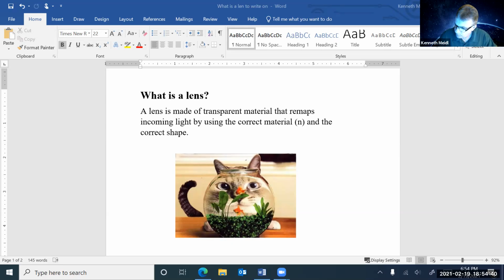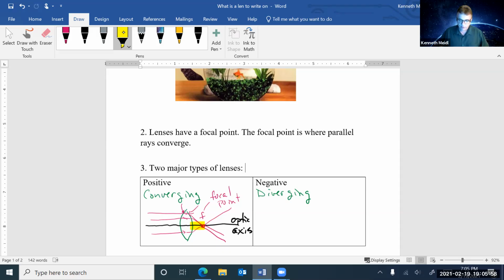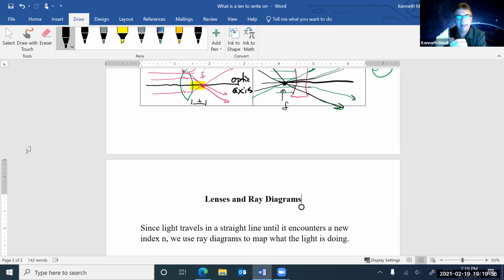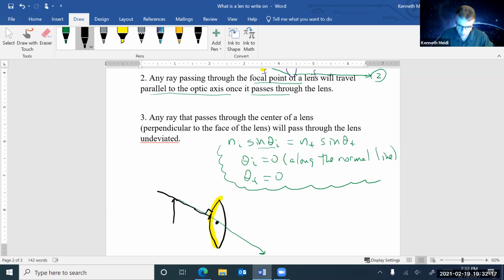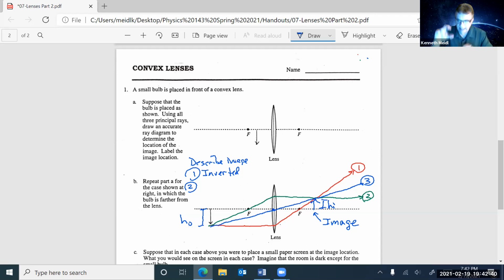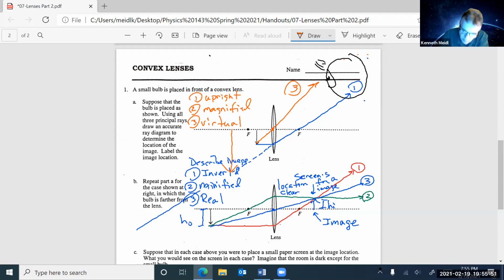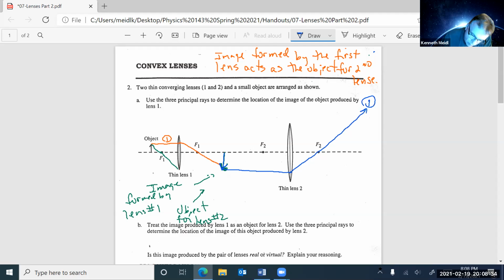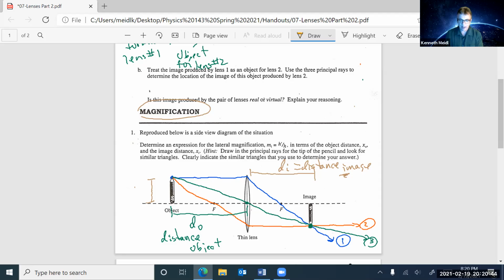PHYS102 CH33 Lecture 1 Lenses and Ray Diagrams